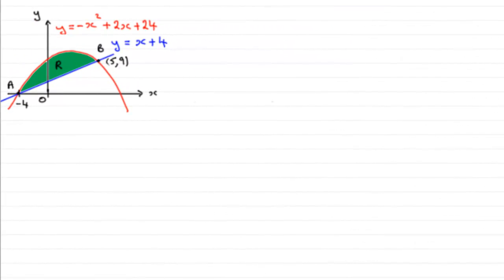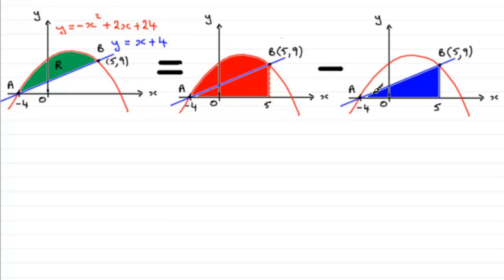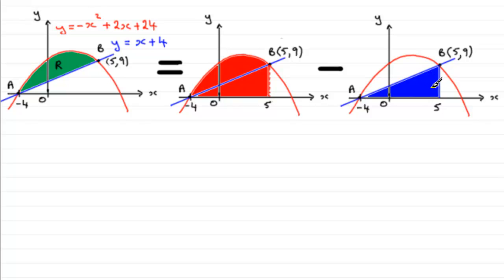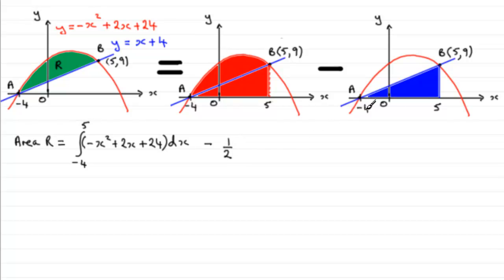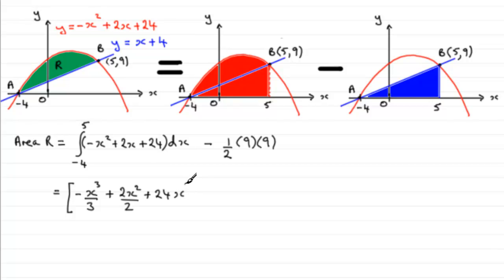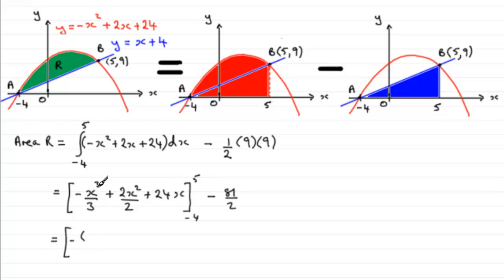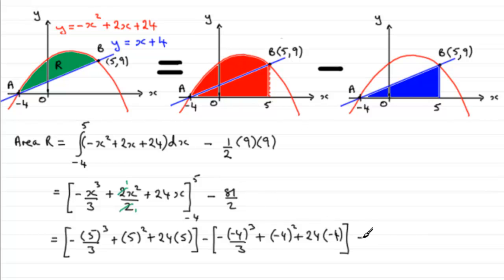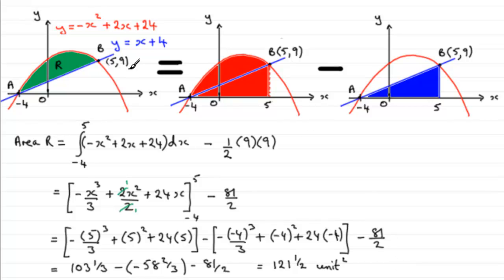Edexcel Core Maths C2 June 2011 Q9b : ExamSolutions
area under a curve : To see the question go to ExamSolutions